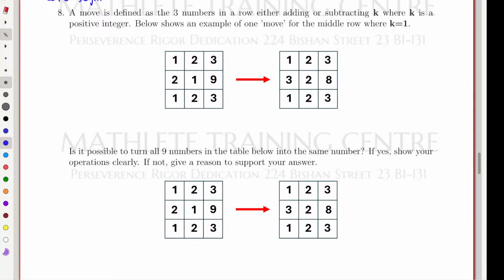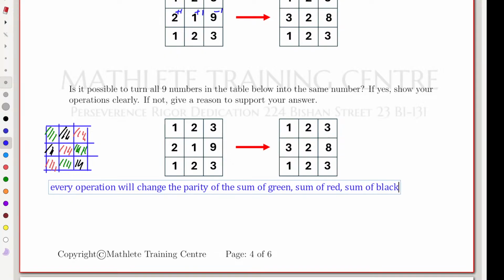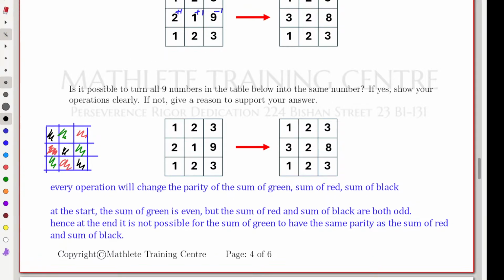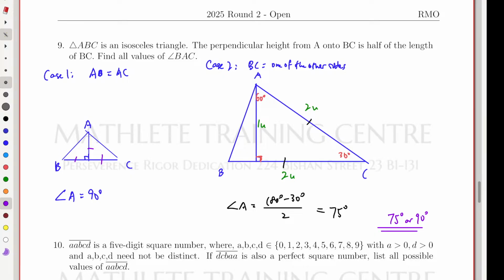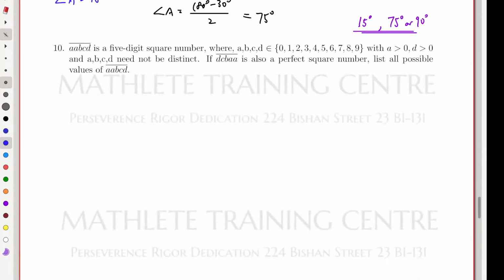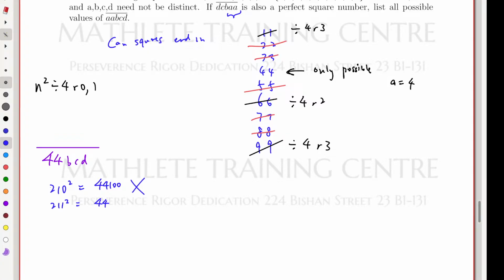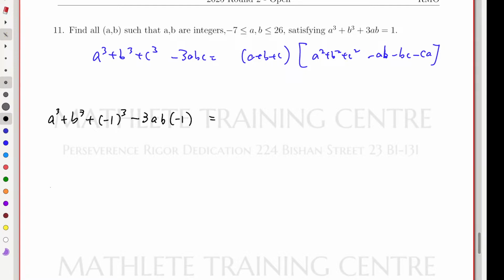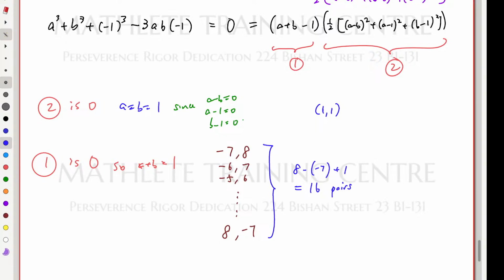MTC 2025 RMO Open Rd 2 Review Livestream